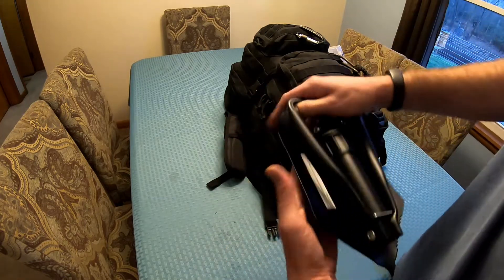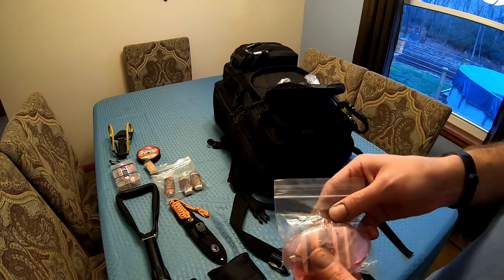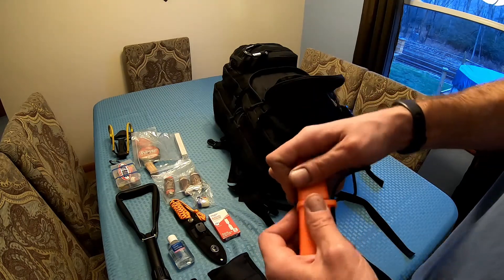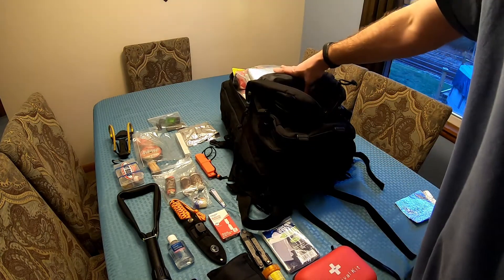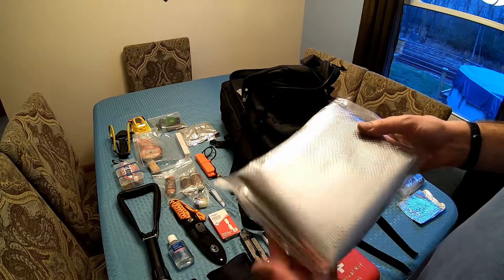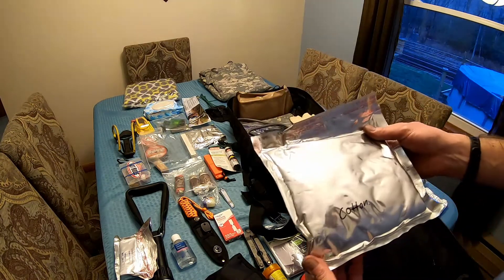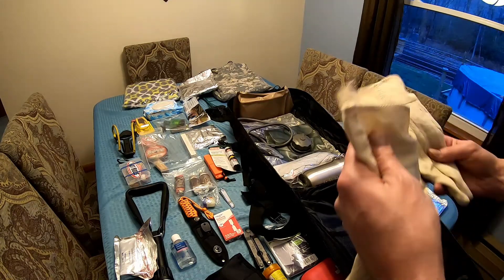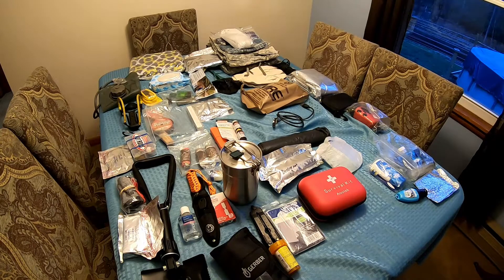my bugout bag. (B.O.B)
since the season has started to slow down. i figured ill show what i do in spare time.